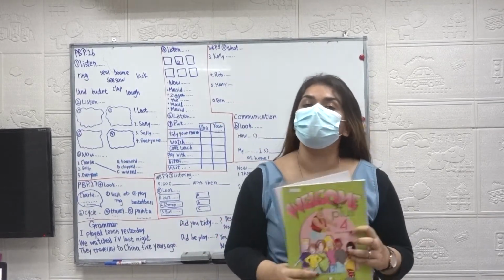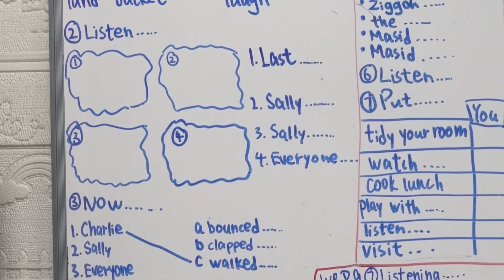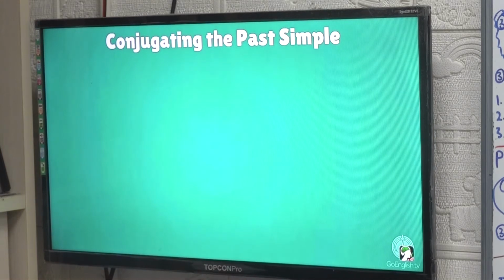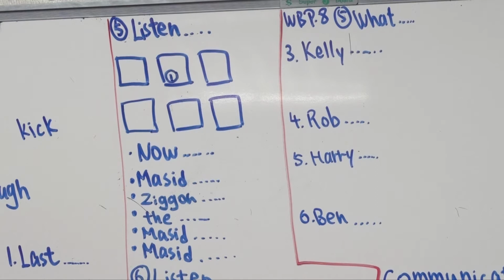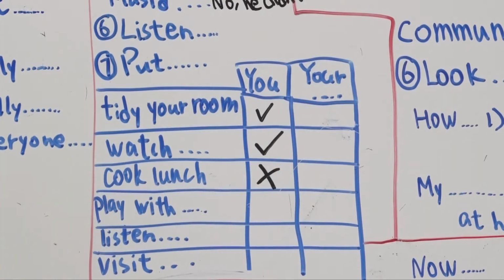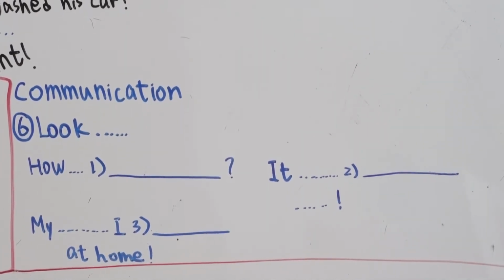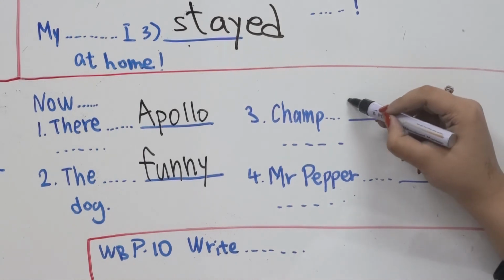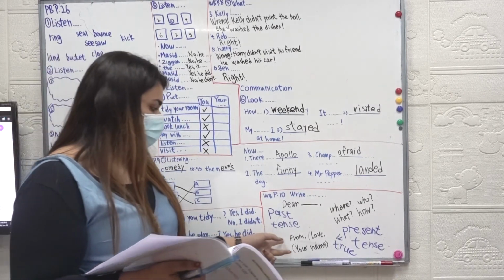Springboard 2 5